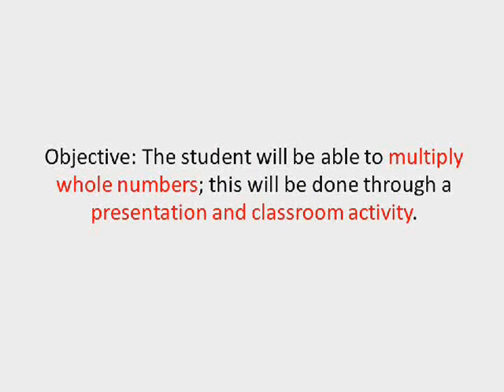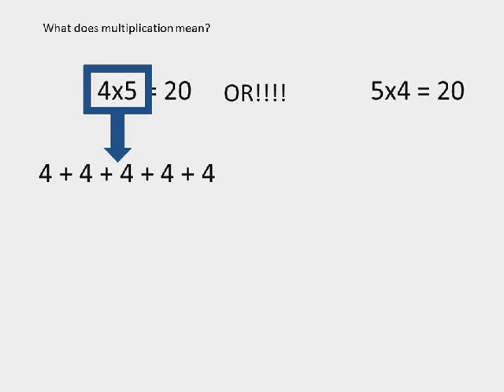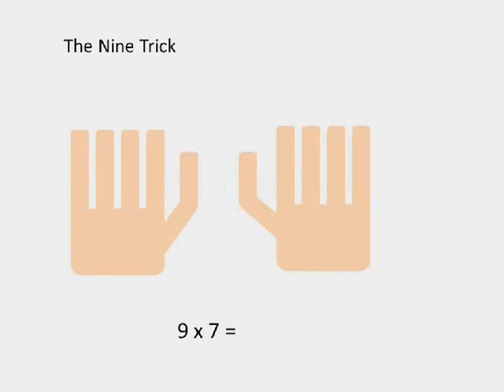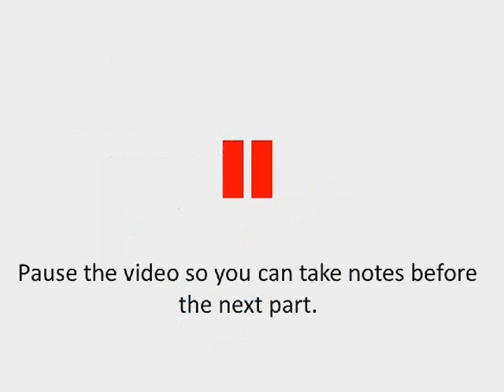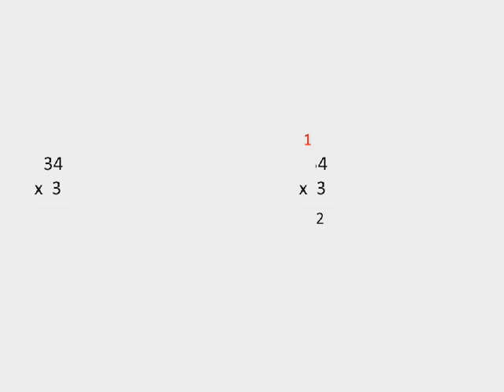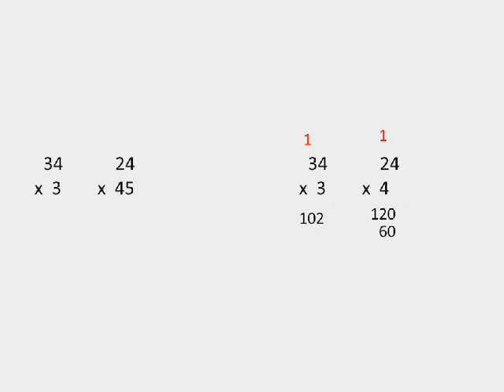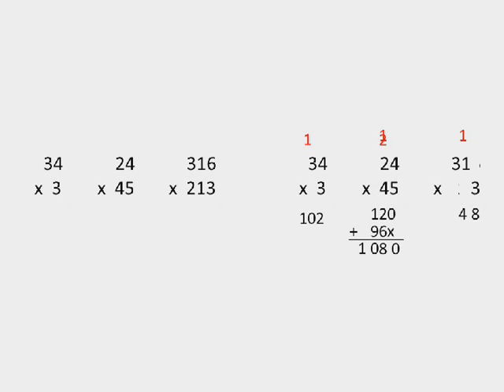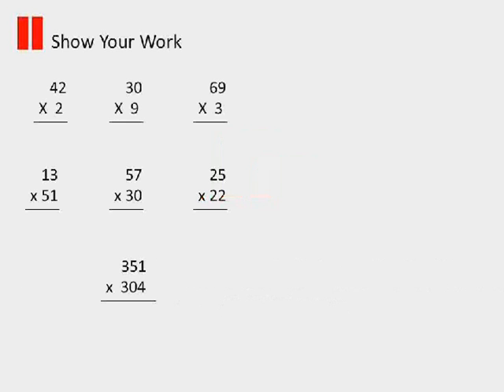Multiplication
For more information on the assignment check the classroom website.

Objective: The student will be able to multiply whole numbers; this will be done through a presentation and classroom activity.